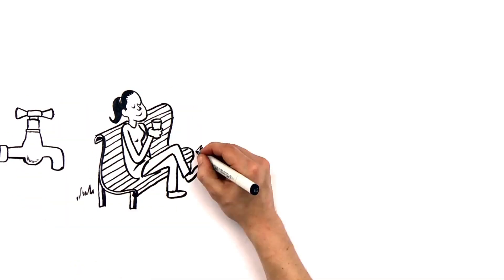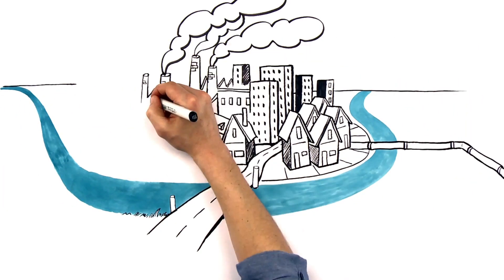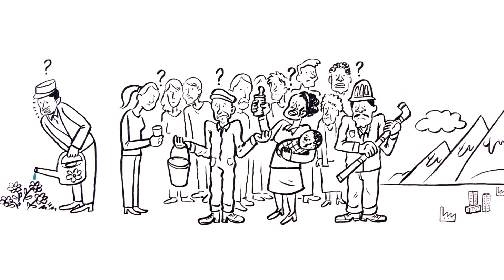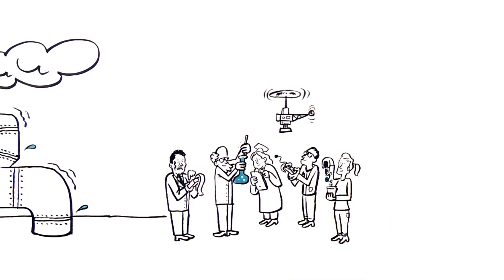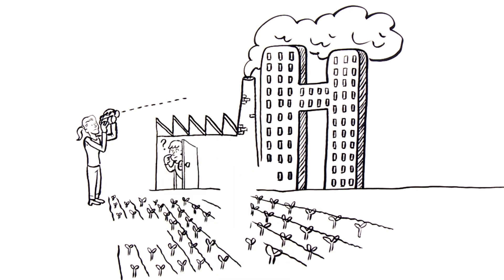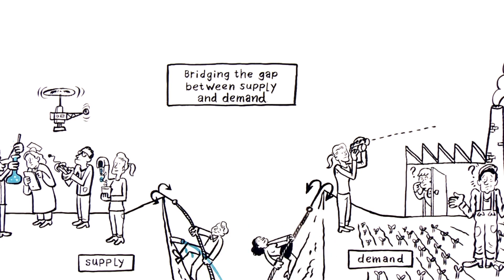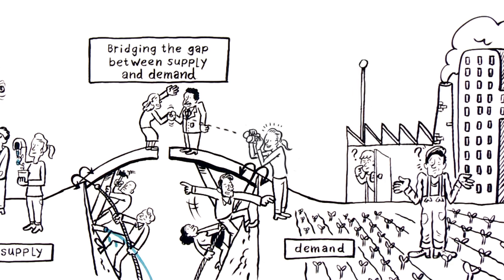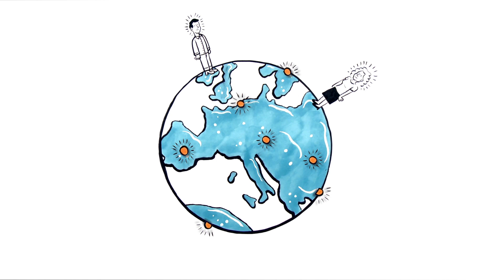INNOwater - Introduction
It's time for a change. A blue change! Whether you're developing innovative sustainable solutions or considering implementing them in your business, we're all working towards better global sustainable water management. Get in touch with our consultants via the website!